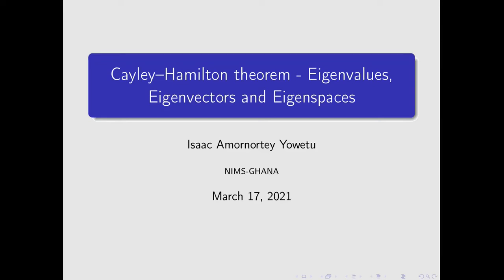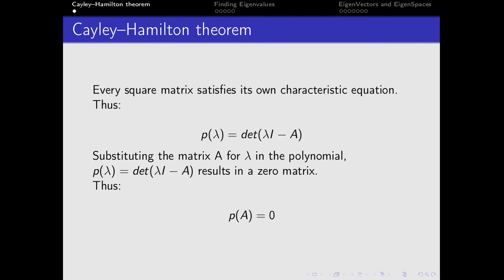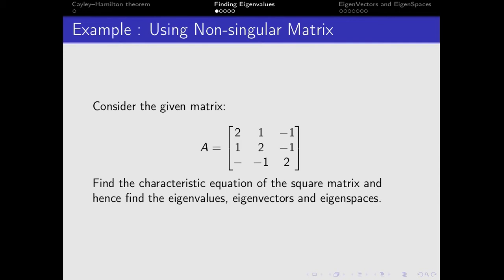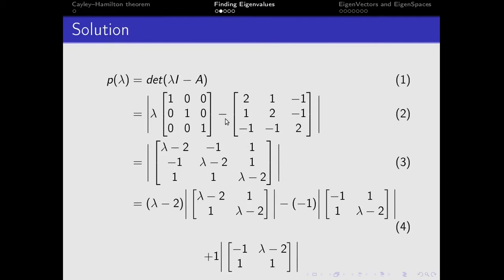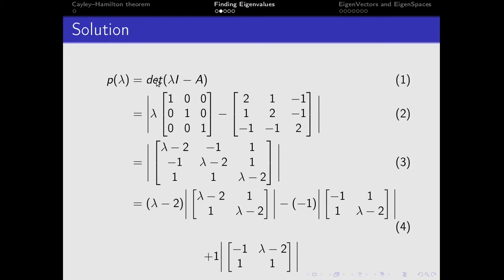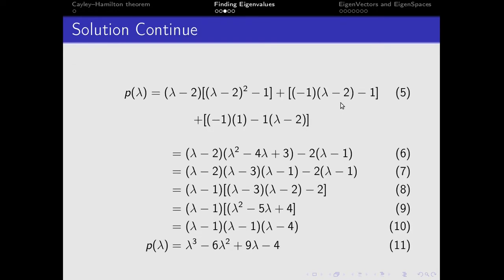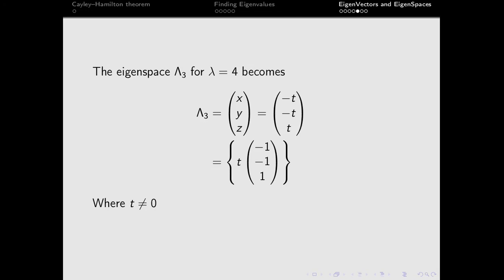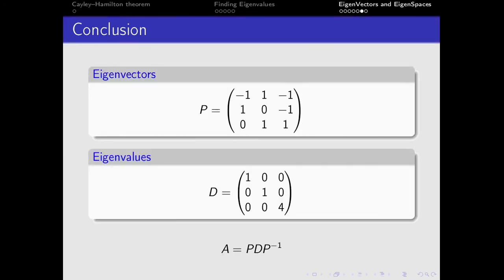Cayley-Hamilton Theorem | Eigenvalues | Eigenvectors | Eigenspace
Here we use the the principles of Cayley-Hamilton Theorem to find Eigenvalues, Eigenvectors, Trace of a Matrix, Determinant and Eigenspace.